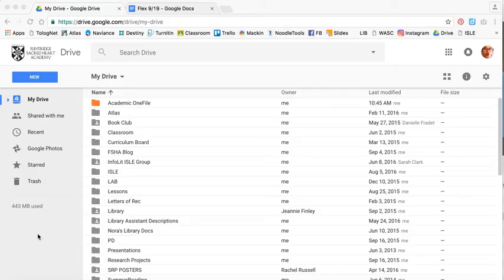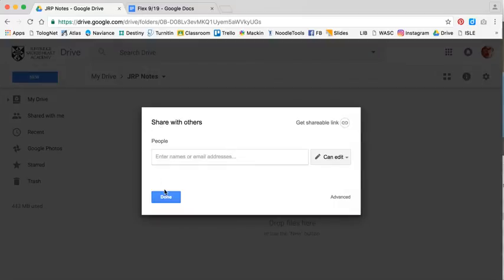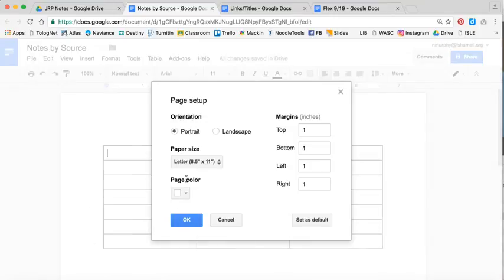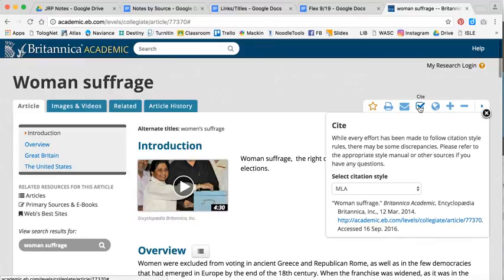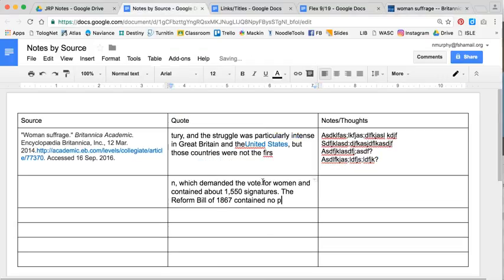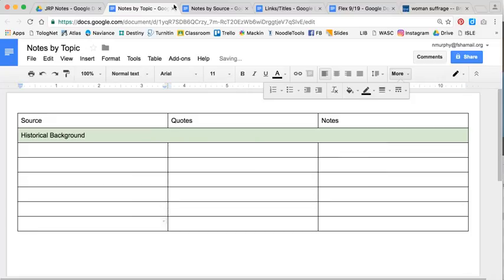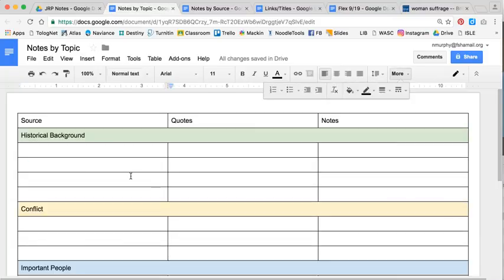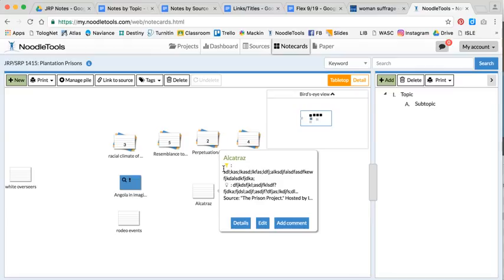Using Google Drive to take Research Notes